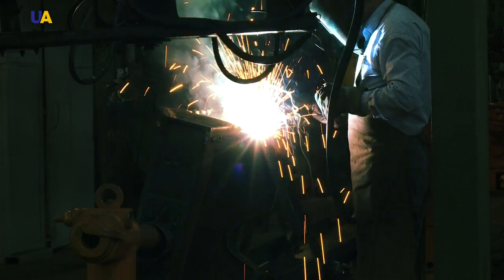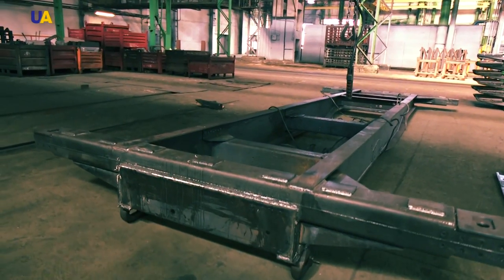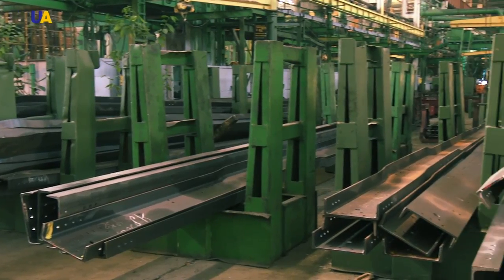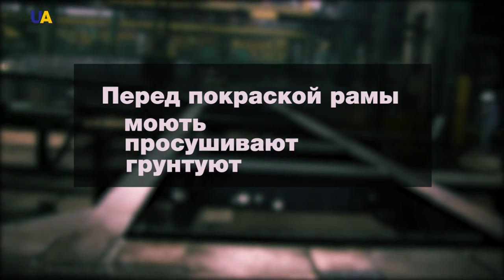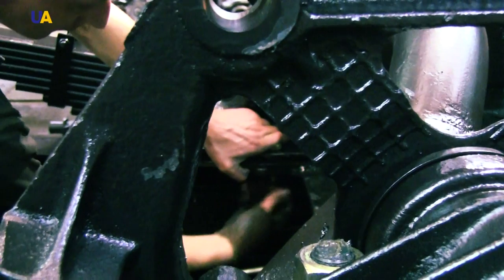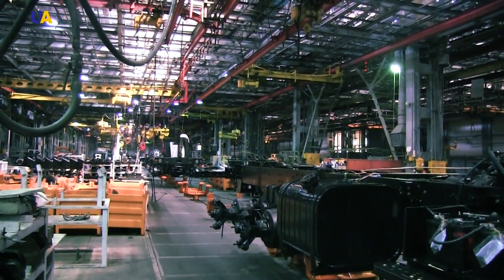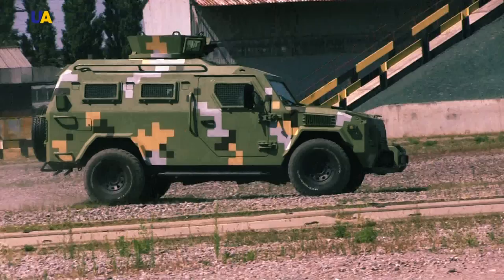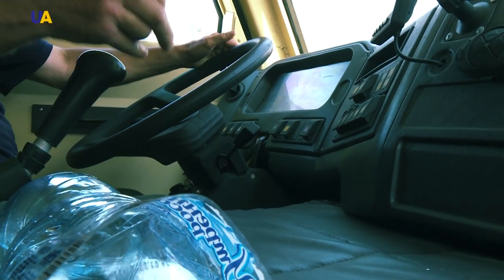KrAZ Trucks | Made in Ukraine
Not a single branch of heavy industry can exist without cars.
Large trucks help in building, agriculture, lodging, mining and other fields.
They are used to transport large cargo, people, and equipment even in off-road conditions.
This episode of 'Made in Ukraine' will shed light on the production of one of the largest trucks on the post-Soviet territories – the KrAZ.